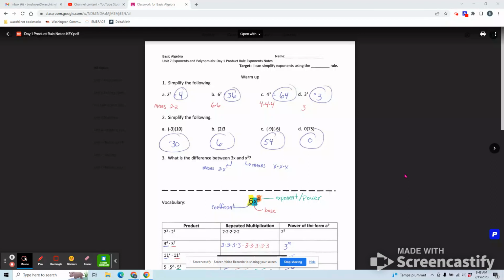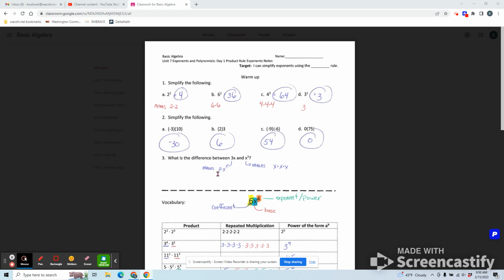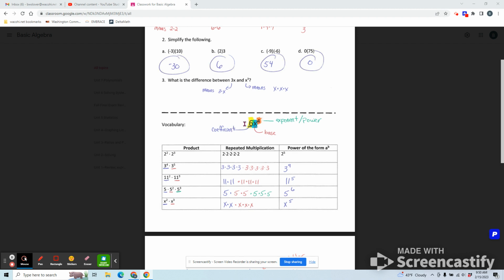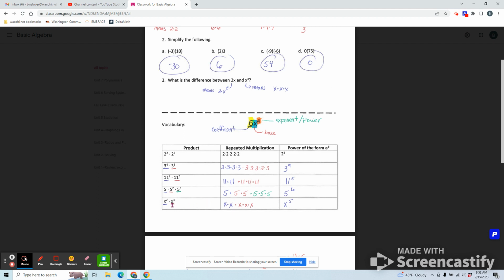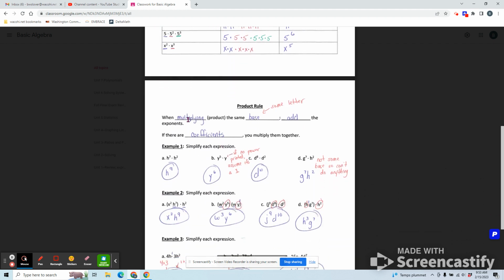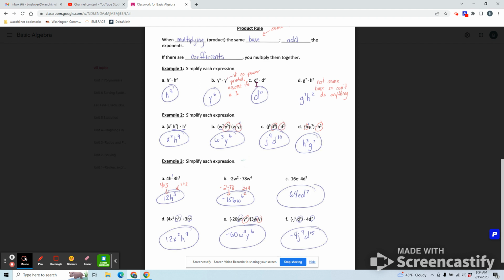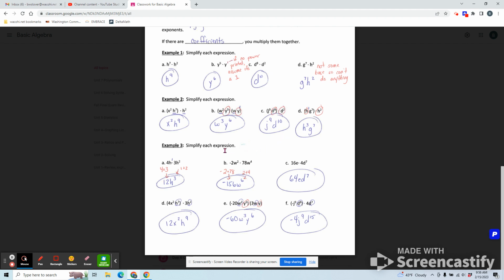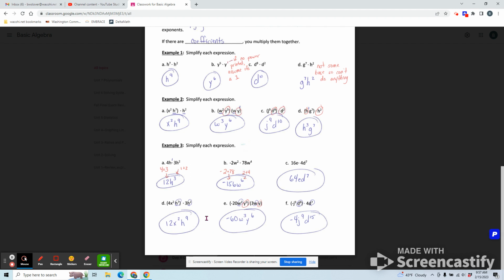Unit 7 Day 1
Basic Algebra: Product Rule of Exponents.